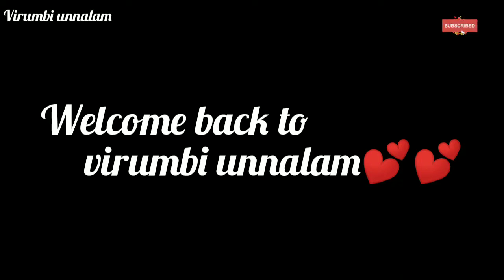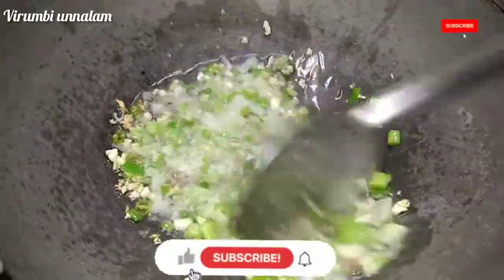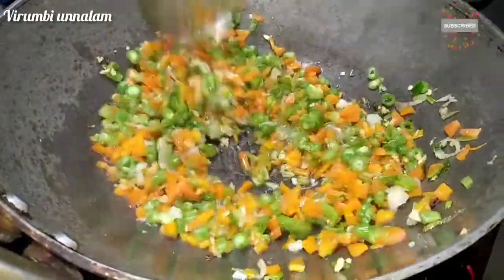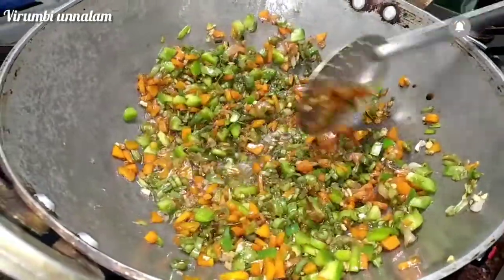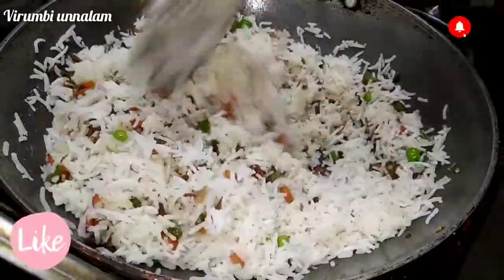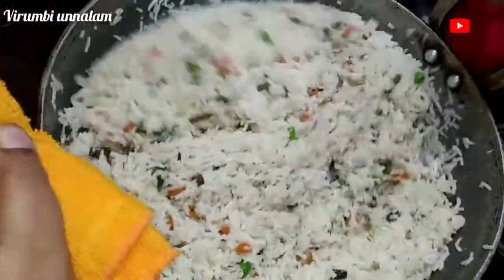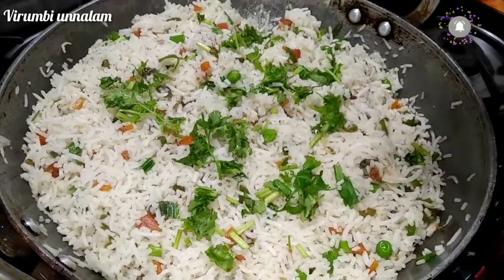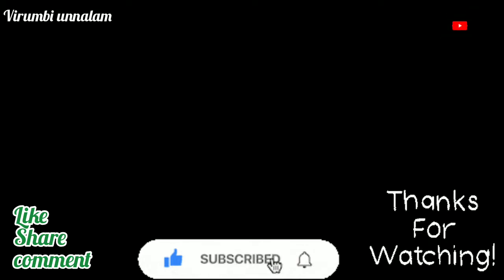10 நிமிடங்கள் போதும்,எளிய முறையில் Restaurant சுவையில் Garlic Veg Fried Rice செய்யலாம் 😋😋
மனம் மகிழ சமைத்து
       அனைவருக்கும் பகிர்ந்து
           விரும்பி உண்ணலாம்💕💕